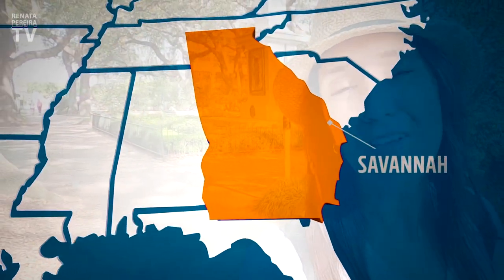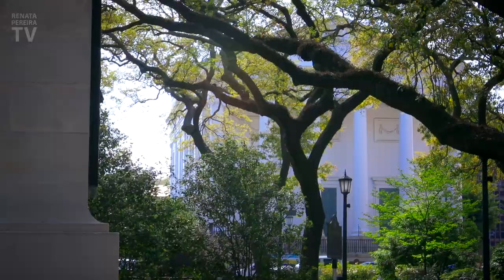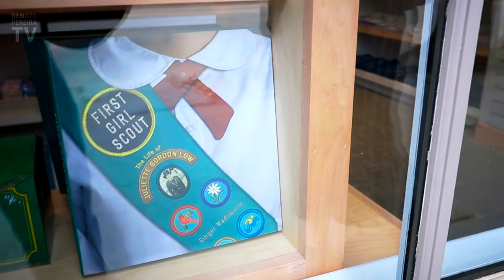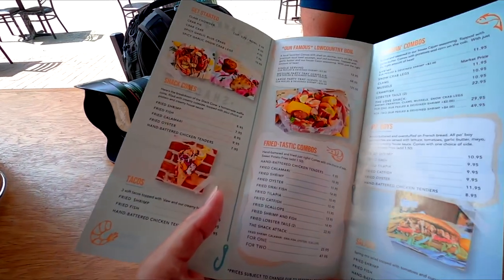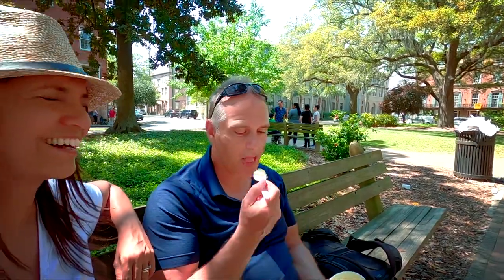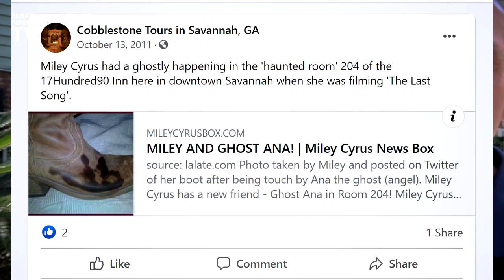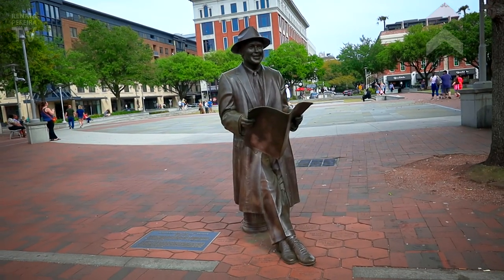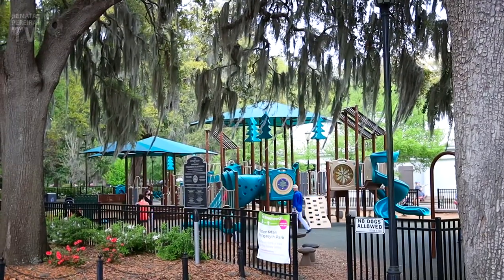SAVANNAH, Georgia - Things to do in the most haunted city in America (vlog 2)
Any list of things to do in Savannah, Georgia has to mention the ghost stories. So in this vlog, we go for a walk in the most haunted city in America. Come discover downtown Savannah's iconic locations like the beautiful squares, Broughton Street, Juliette Gordon Low's birthplace, Forsyth Park, in addition to their most haunted places as well, like 17Hundred90 Inn, Savannah Theatre, Marshall House, Kehoe House, Pirate's House, and Colonial Park cemetery. And most importantly, learn how to skip the hour-long line and try Savannah's most famous ice cream. 😋

Savannah is a charming historical city in Georgia (USA east coast), best known for the greenery all over town, the waterfront (in the previous vlog), and the party scene.

This video is part of a road trip from South Carolina to Florida.

*** HOW DO WE AFFORD TO TRAVEL???
Most of our international flights (including business class) are free, as we book them with points earned through credit cards. These are our fave cards to earn & redeem points:

You can also earn cashback via Rakuten to offset other costs (this link gives you extra 10% cashback)

Savannah, Georgia - Travel Vlog 2
00:00 - About Savannah
01:36 - Johnson Square
03:09 - Wright Square
05:03 - Juliette Gordon Low's birthplace
06:10 - Chippewa Square (Forrest Gump) and Savannah Theatre
07:10 - Broughton Street and Marshall House
08:01 - Lunch at Savannah Seafood Shack
09:10 - Leopold's ice cream
12:43 - More haunted places: 17Hundred90, Kehoe House, Colonial Park cemetery and Pirate's House
15:00 - Savannah City Market, First African Baptist Church and Moon River Brewing Company
17:13 - Forsyth Park

✔️ Phone/internet worldwide (if you spend less than 3 months abroad at a time): Google Fi - Here's $20 in credit
✔️ eSIM cards worldwide: Airalo - Get $3 off with code RENATA6528

I'm a travel vlogger, and I really appreciate it! :)

+ YOUTUBE IN PORTUGUESE (who knows if you have a Brazilian friend or wants to practice your Portuguese!?

I am a Brazilian-American journalist living in Florida. After traveling the world working with sports, news, and events for over 15 years, I realized that what I really love is the travel part of it all. So I exchanged life in the newsrooms and stadiums for the daily challenge of being an independent content producer. I created this channel to share the beauties of the world... stuff that for so long I only kept to myself. Also to help people planning similar trips and to inspire more people to venture out and enjoy life!

P.S.: The funny guy who appears in the vlogs is my husband, Gordon. He is Canadian-American and he's actually camera-shy, that's why he's behind the camera most of the time 😉